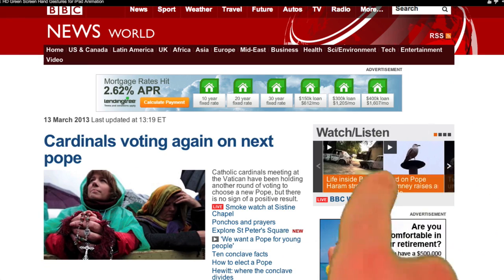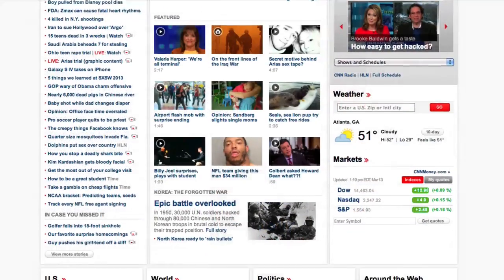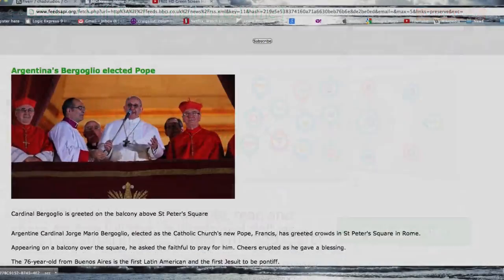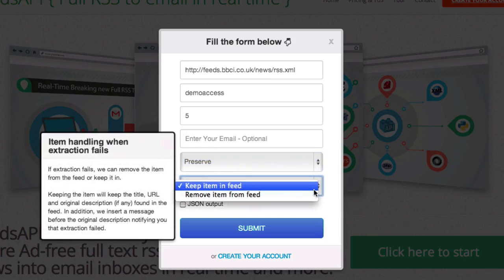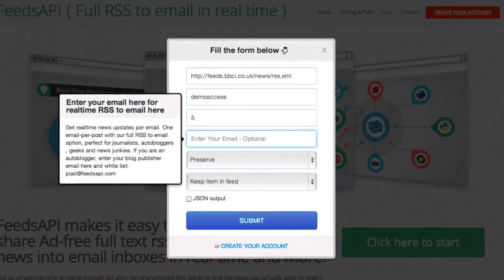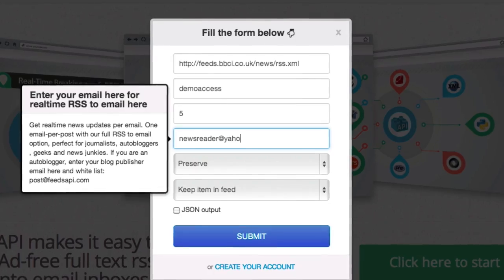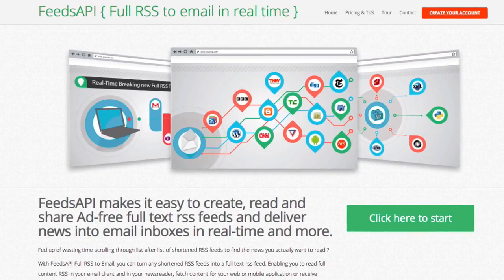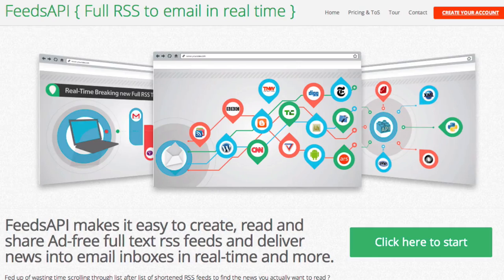RSS to Email in realtime - Expand and read any shortened RSS Feeds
is a webservice that makes it easy to create, read and share Ad-free full text rss feeds and deliver news into email inboxes in real-time and more.

Fed up of wasting time scrolling through list after list of shortened RSS feeds to find the news you actually want to read ?

With FeedsAPI Full RSS to Email, you can turn any shortened RSS feeds into a full text rss feed. Enabling you to read full content RSS in your email client and in your newsreader, fetch content for your web or mobile application or receive breaking news via email in real-time. It's perfect to use with RSS readers such as Feedly, Newsblur , Google reader (for the time being) and much more... This is the perfect tool for journalists.